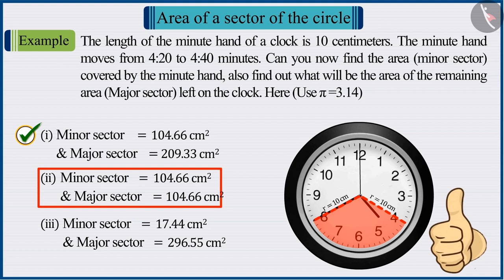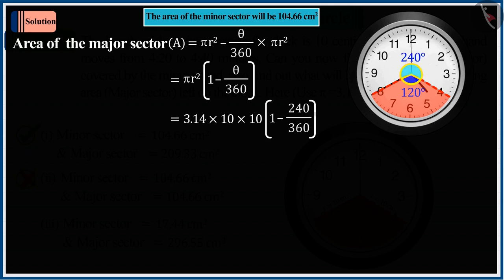Class 10 Maths Chapter 12 'Areas Related to Circles' (Part 6) cbse ncert